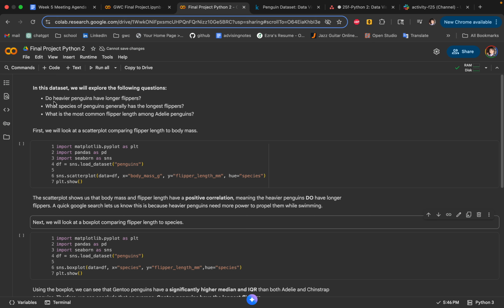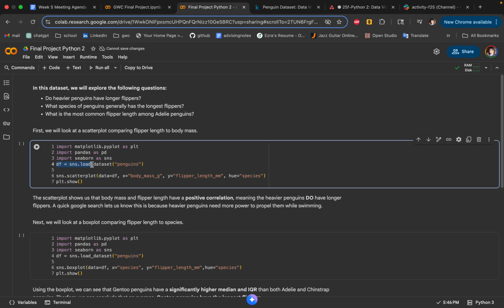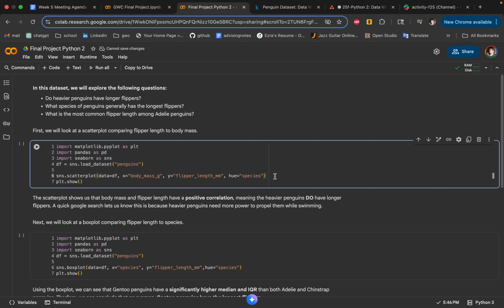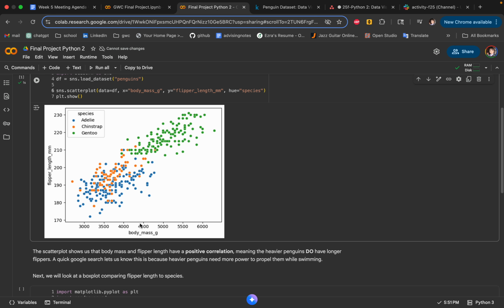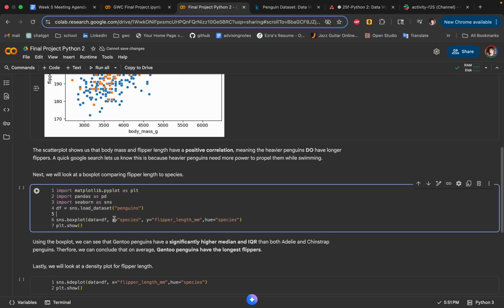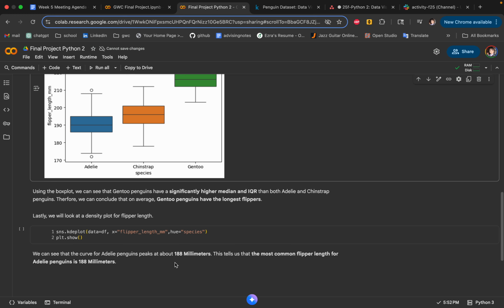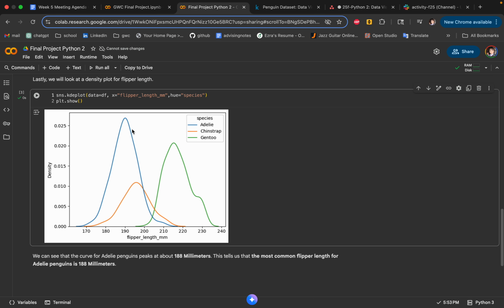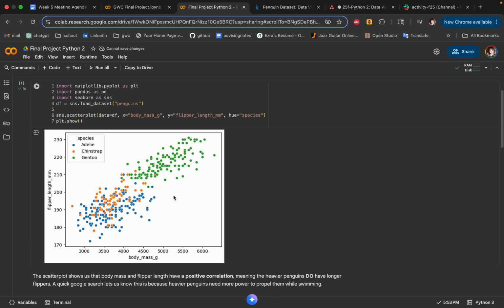Final Project - Sahana Mahesh | Penguins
2025 Spring Python 2 final project by Sahana Mahesh.
My project explores the Seaborn Penguins database. It explores relevant questions using a density plot, box plot, and scatter plot.